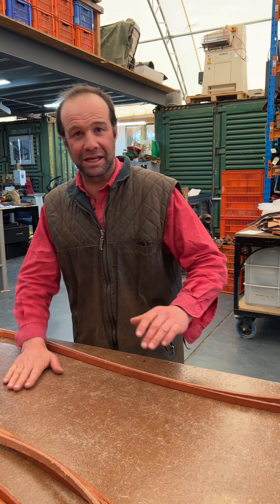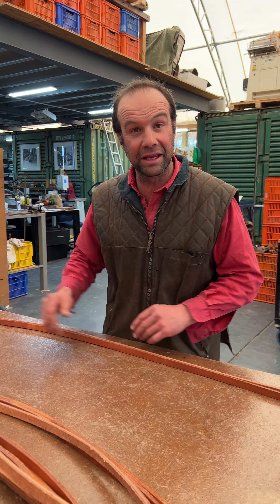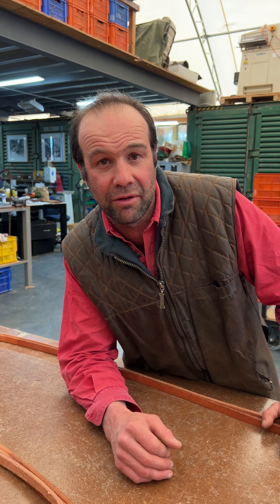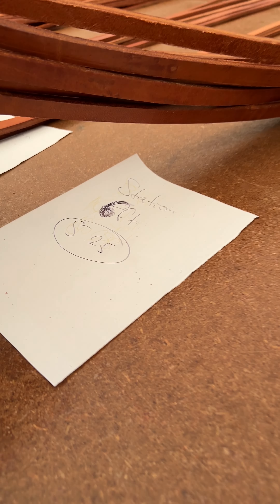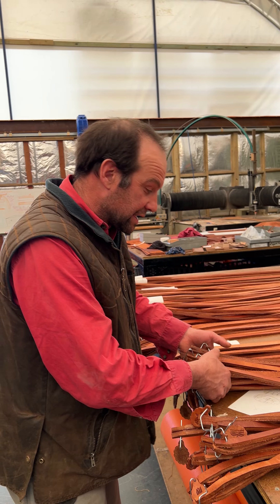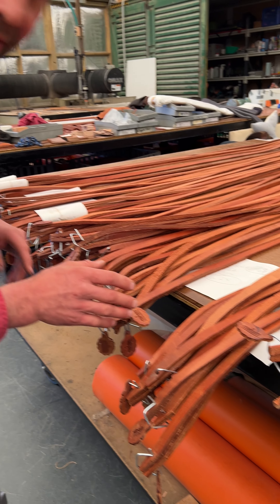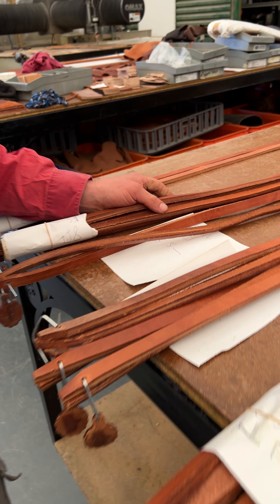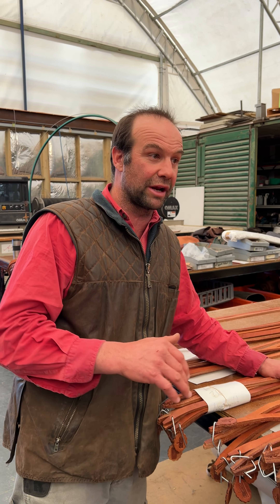Angus talking reins.